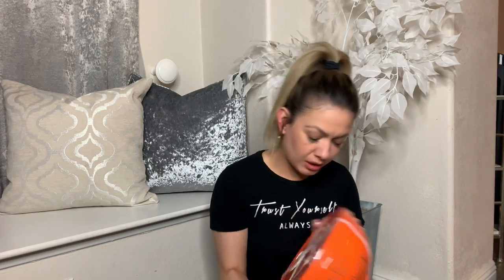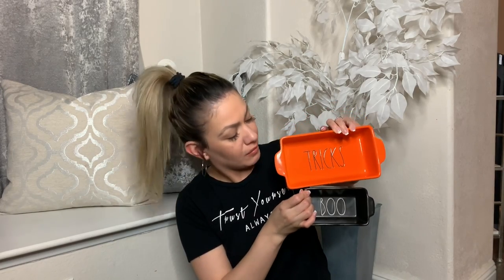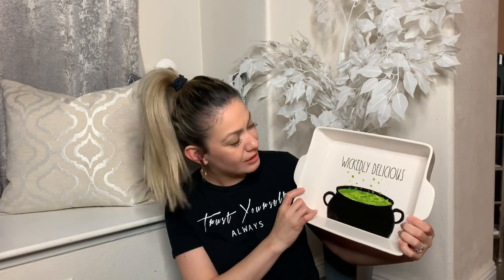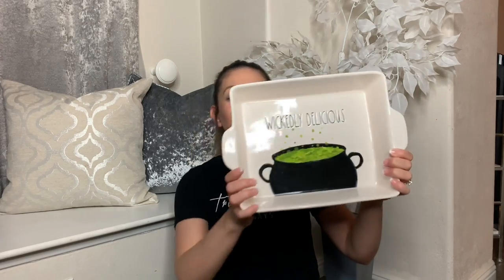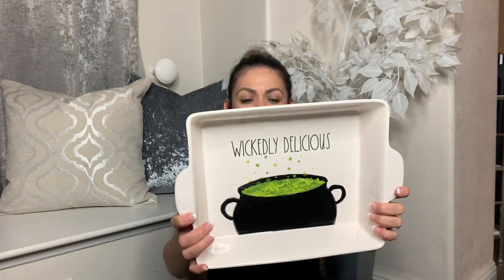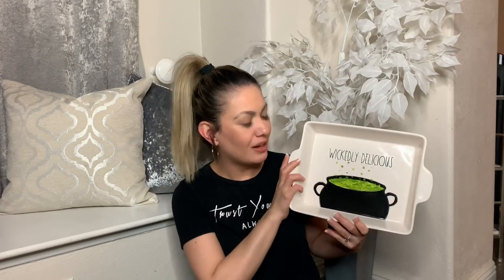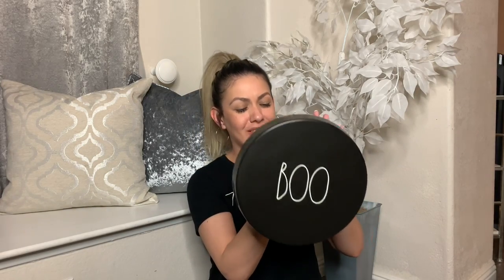MASSIVE! HALLOWEEN RAE DUNN HAUL| I HIT THE JACKPOT!!!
Hi Everyone!!
Hope you all enjoy this video let me know what is your Favorite piece!

XO ROXY